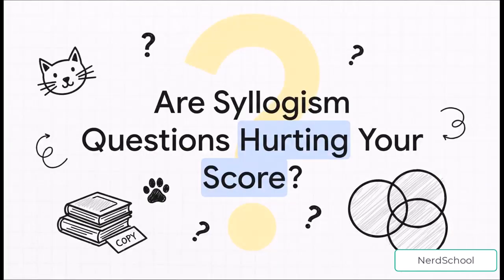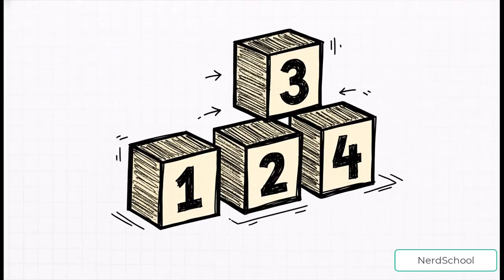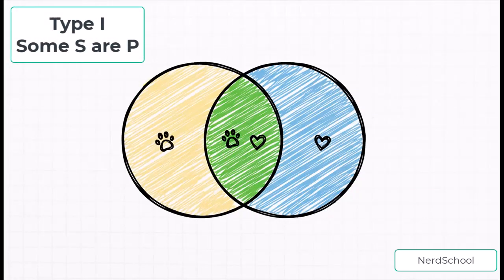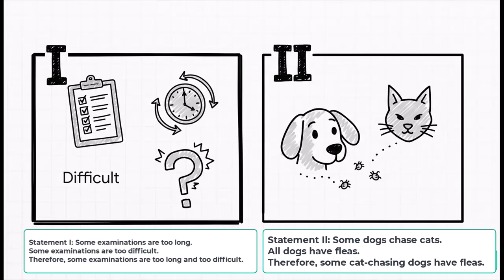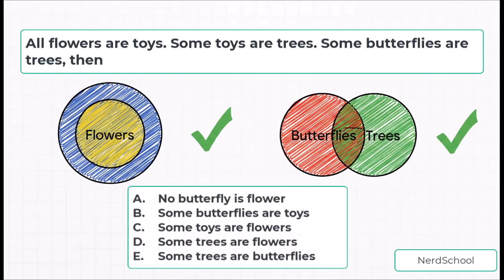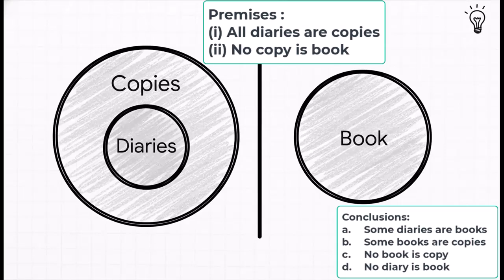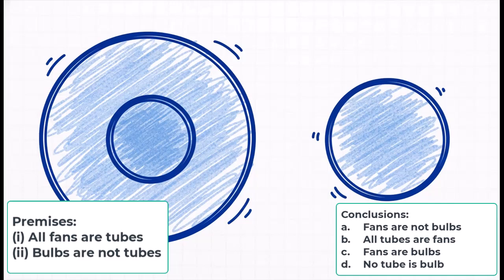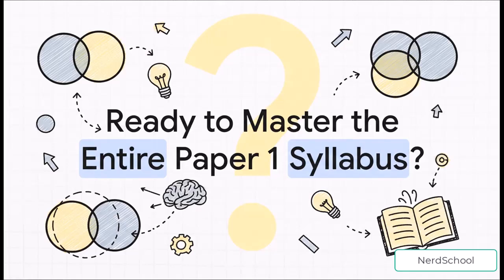UGC NET Paper 1 | Unit 6 Logical Reasoning | Chapter 1 | Topic 9 | Venn Diagram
Tired of getting confused by Syllogisms? 🤯 Watch this Venn Diagram Hack!

Stop guessing and start solving! In this video, we break down the ultimate visual shortcut to crack any Logical Reasoning question on the UGC NET exam. Learn how to draw the 4 basic statements (A, E, I, O) and solve complex syllogisms in seconds using the Venn Diagram method from Ankit Sharma's Paper One Unlocked. 🎯

✅ What you'll learn:

The "Russian Doll" technique for 'All' statements.

How to handle 'No' and 'Some' relationships visually.

A foolproof 2-step strategy: Draw & Test.

Don't lose easy marks again! Watch to the end to master this essential skill.

Mandatory: Be honest with the diagnostic, or the science won't work!